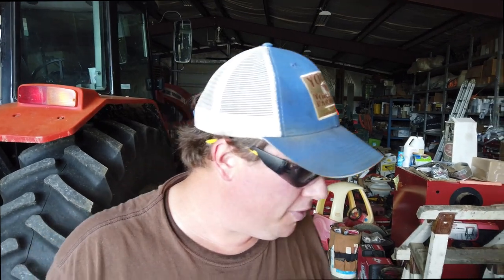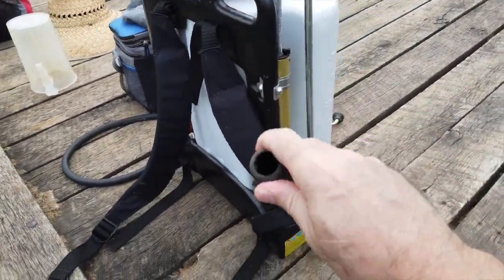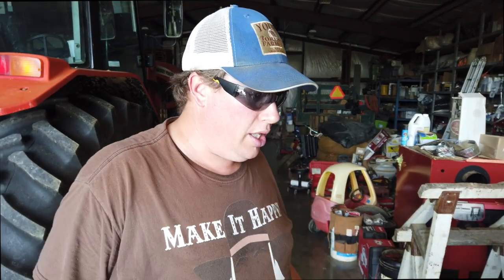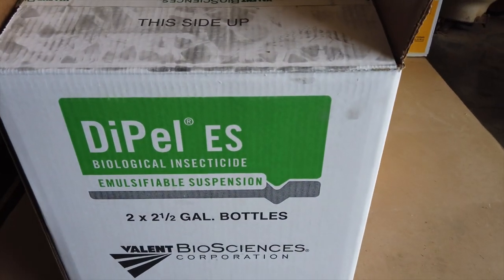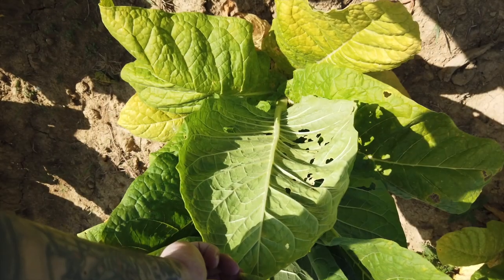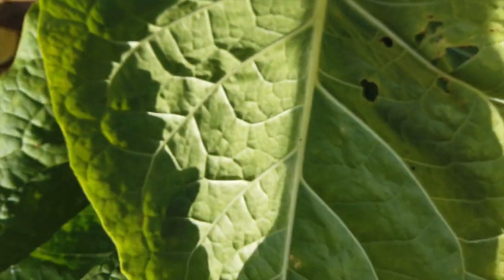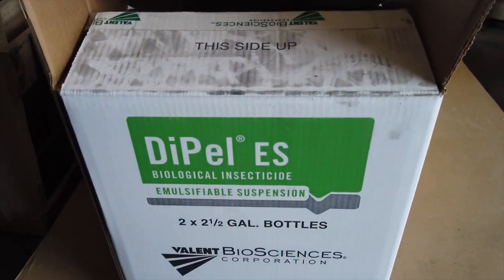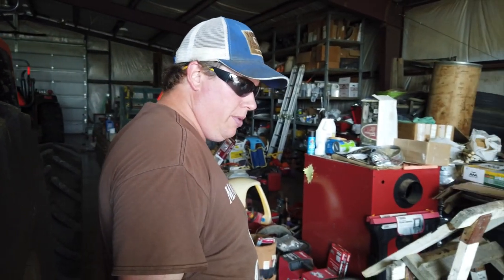OneManSmoke & YTF Shop Talk Chemicals, Suckers, And Insects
Shop talking with Brian Young of Young Tobacco Farmers LLC in Bedford Kentucky. The Young family have been producing quality burley since 1920.